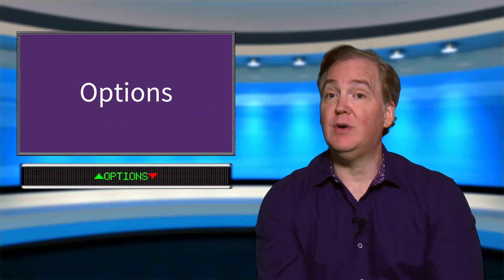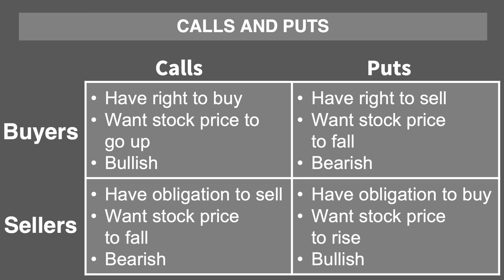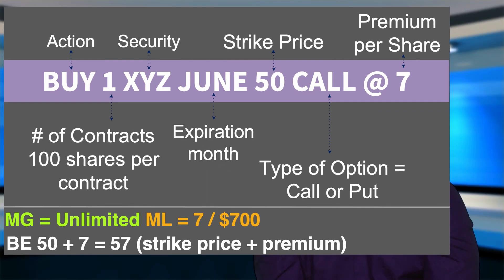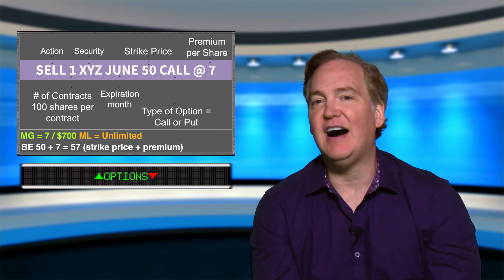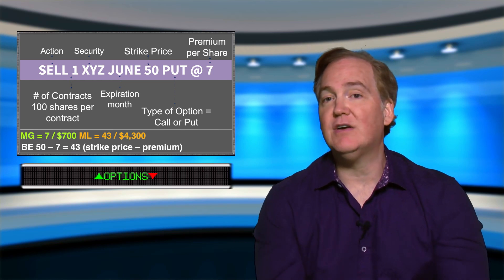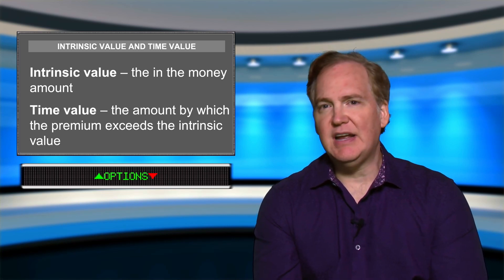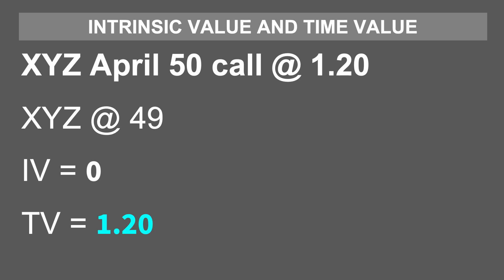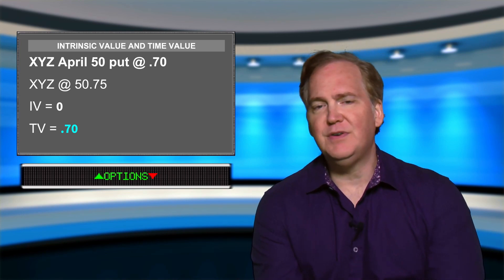Series 7 Exam Prep - Options Training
Series 7 exam option review video training. If you are preparing for the series 7 exam this options video is a must watch. This is taken directly from our series 7 video training class which boasts more than 20 hours of video instruction.